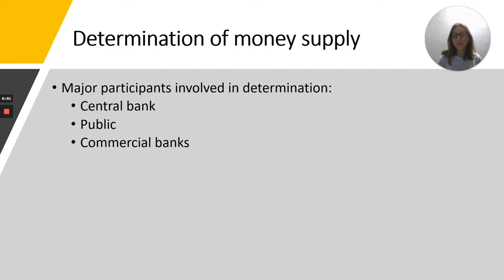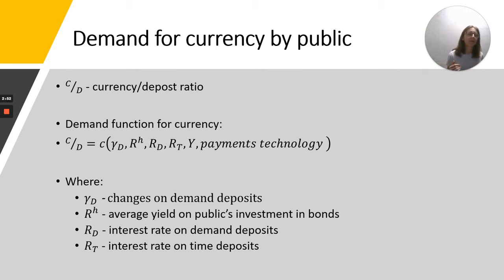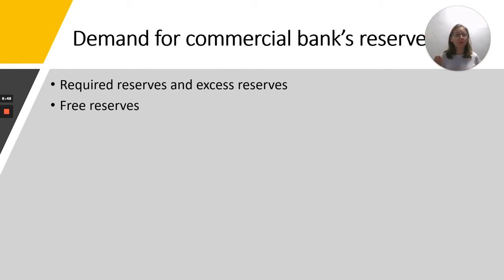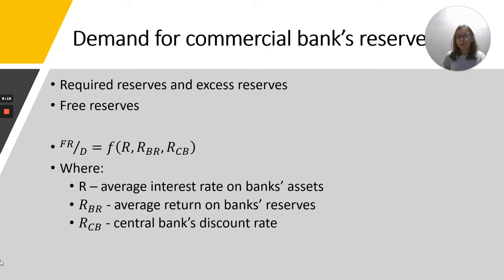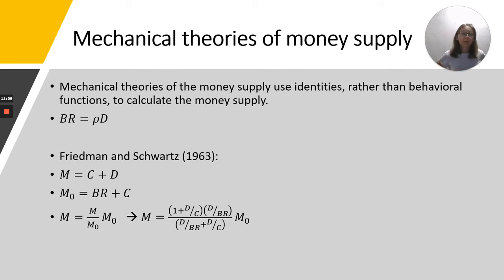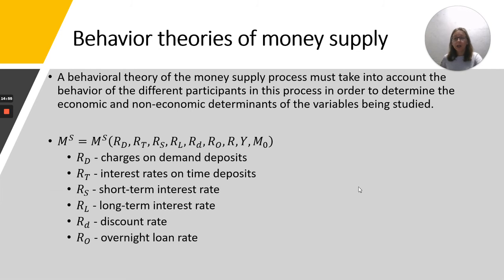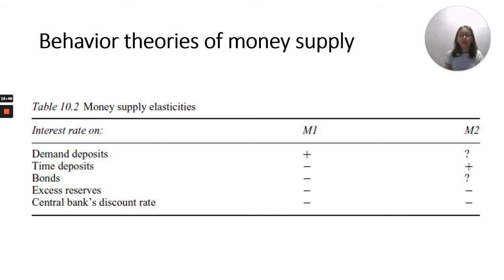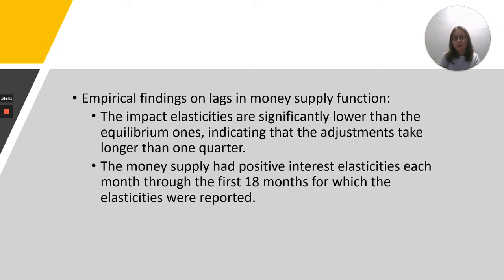Lecture 5 3